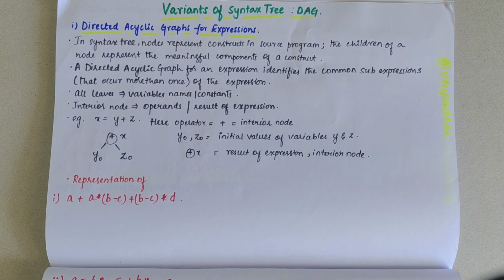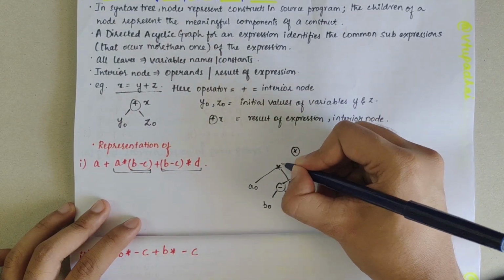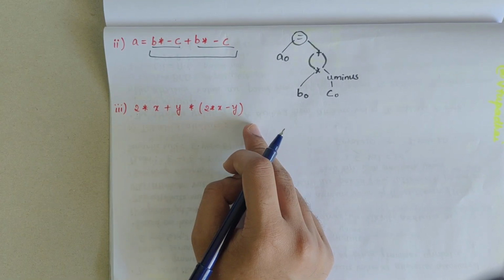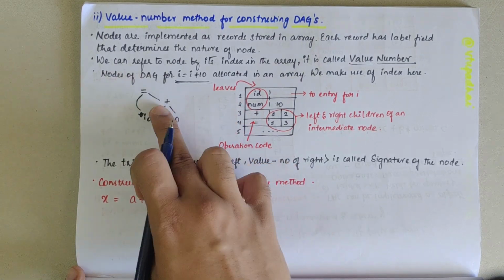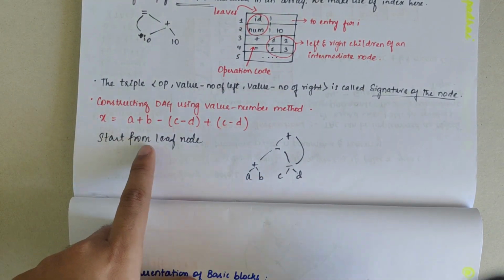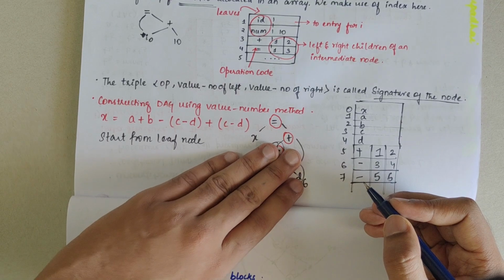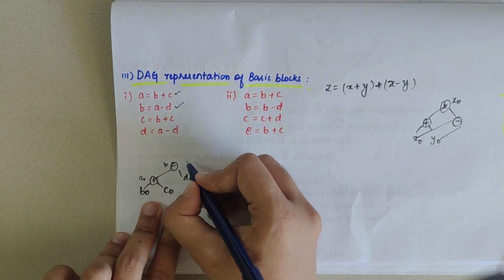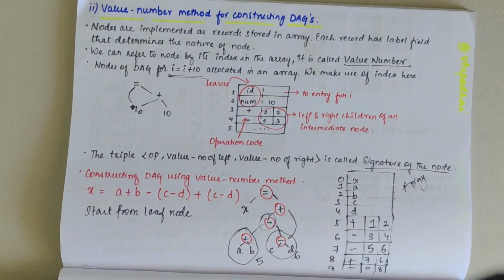DAG Examples- Directed Acyclic Graph | Variants of Syntax Trees| ATCD- 21CS51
"Understanding Directed Acyclic Graphs (DAGs) in Variants of Syntax Trees | ATCD-21CS51"

Description:
Welcome to VTUPadhai, your ultimate destination for mastering Automata Theory and Compiler Design. In this tutorial segment titled "Understanding Directed Acyclic Graphs (DAGs) in Variants of Syntax Trees | ATCD-21CS51," we delve into the concept of Directed Acyclic Graphs (DAGs) as a variant of syntax trees used in compiler design.

Phase Breakdown:
Join us as we explore the foundational concepts of Directed Acyclic Graphs (DAGs) and their significance in representing expressions and optimizing intermediate code generation.

Variants of Syntax Trees:
Discover how Directed Acyclic Graphs (DAGs) serve as an alternative representation to traditional syntax trees, offering advantages in terms of space efficiency, redundancy elimination, and optimization opportunities.

Optimization Techniques:
Learn about optimization techniques enabled by Directed Acyclic Graphs (DAGs), including common subexpression elimination, constant folding, and dead code elimination, enhancing the efficiency and performance of generated code.

Practical Examples:
Explore practical examples demonstrating the transformation of syntax trees into Directed Acyclic Graphs (DAGs) and the application of optimization techniques to improve code quality and execution speed.

Visual Representation:
Immerse yourself in visually captivating representations, simplifying complex concepts and facilitating a deeper understanding of Directed Acyclic Graphs (DAGs) in compiler design.

Whether you're studying ATCD-21CS51 or delving into compiler optimization, this video provides invaluable insights and problem-solving strategies for mastering Directed Acyclic Graphs (DAGs) in variants of syntax trees.